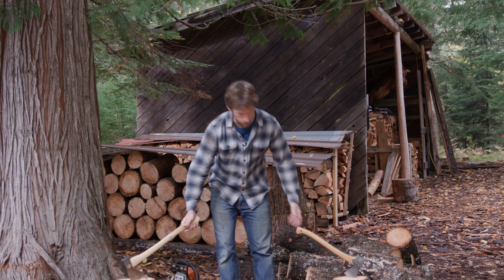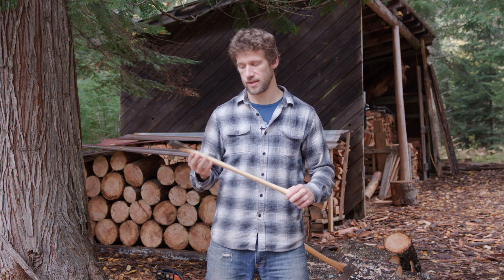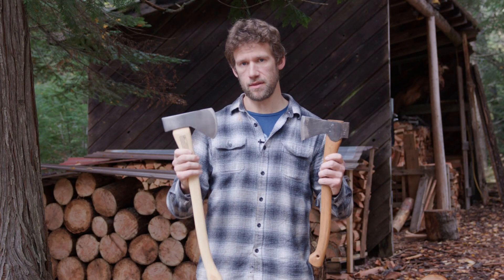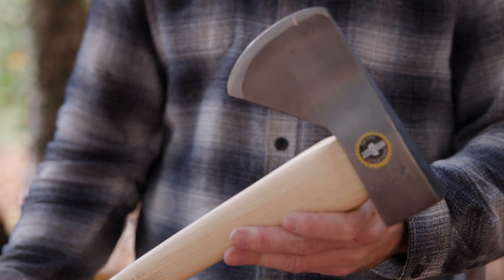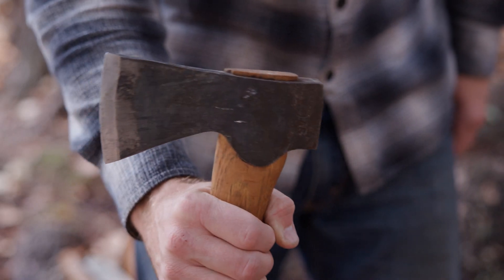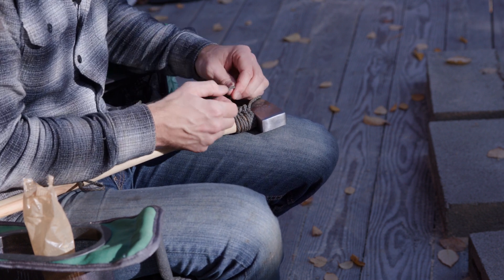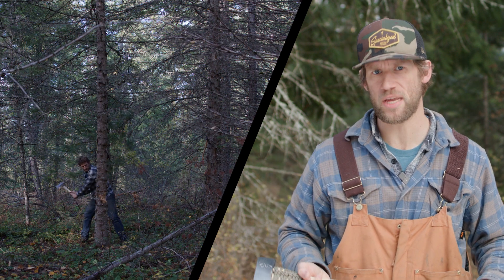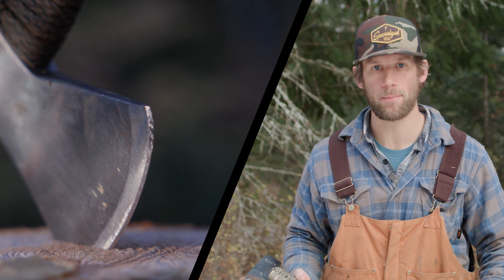Does The Snow & Nealley Hudson Bay Axe Hold Up To Gransfors Bruks Small Forest Axe?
Why are Swedish axes so expensive?

Well, I don't know all the details but after owning one for awhile, I can say its a fantastic tool- an item I intend to use for my entire life and hopefully hand down. But buying name brand doesn't always make sense because of the price.

In this video I run through some common use cases to see how the American Made Snow & Nealley Hudson Bay Axe performs against the Gransfors Bruks Small Forest Axe. For a more accurate review of durability, check back in 20-30 years.

0:51 What I Know About These Axes
2:32 The Snow & Nealley Out Of The Box
3:32 A Close Up Look At My Small Forest Axe
4:03 Giving the Hudson Bay A Tune Up
5:11 Thoughts & Impressions
7:20 Dope Montage

Gransfors Bruks Small Forest
Snow & Nealley Husdon Bay Axe